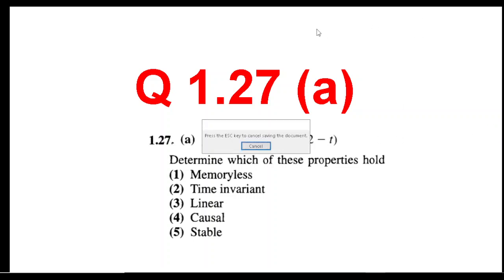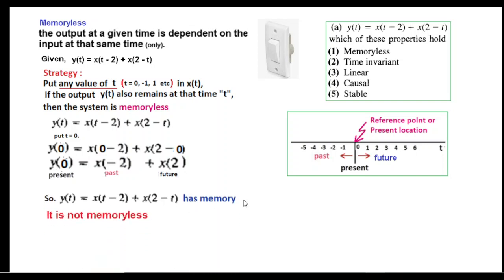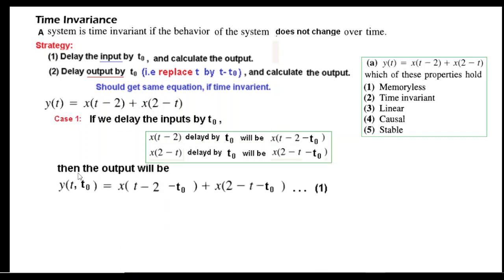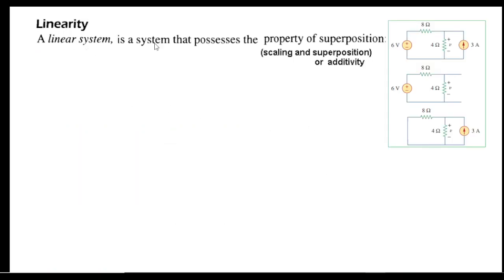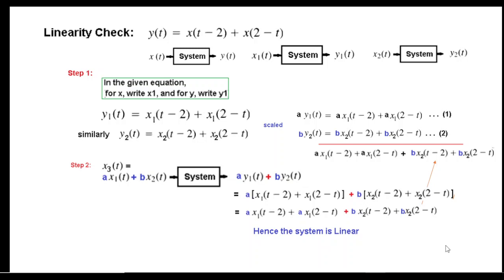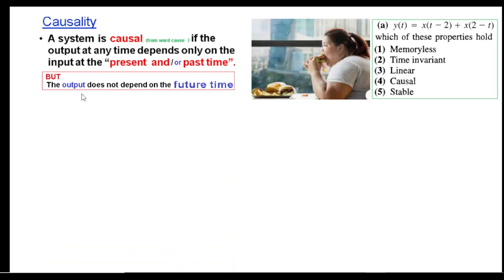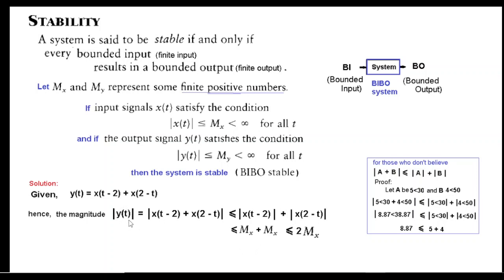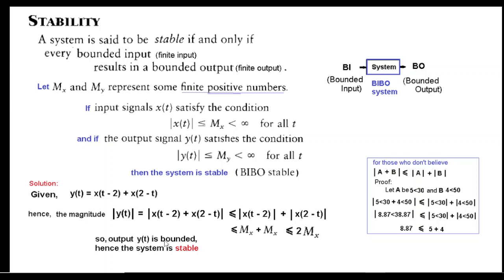(English)S&S || Question 1.27 (a) || General Properties of Systems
S&S 1.6 (English)(Oppenheim)|| End Chapter Problem  1.27 (a)

In this chapter, we introduced a number of general properties of systems. In partic-
ular, a system may or may not be
(1) Memoryless
(2) Time invariant
(3) Linear
(4) Causal
(5) Stable